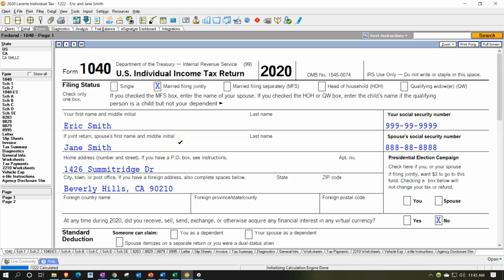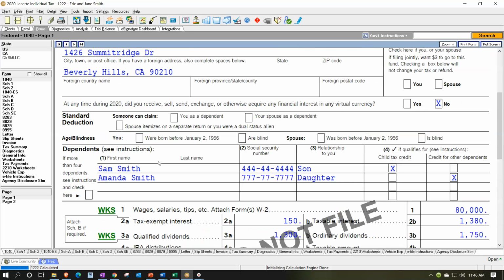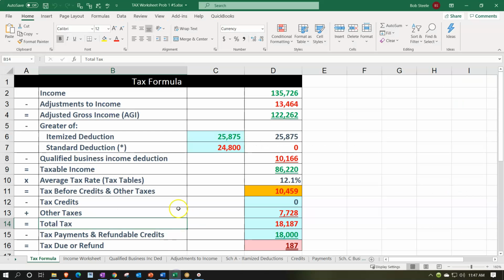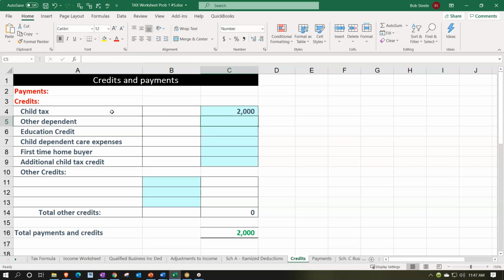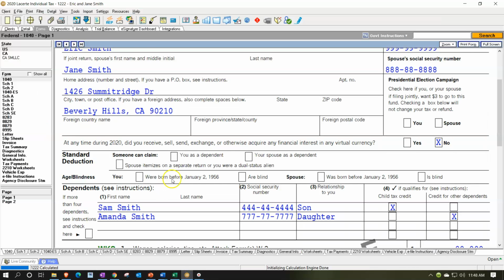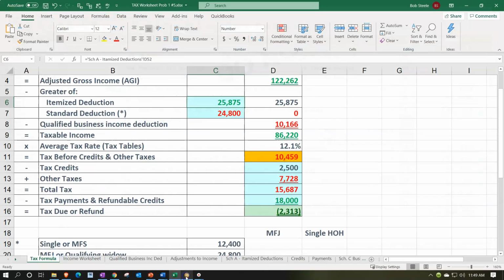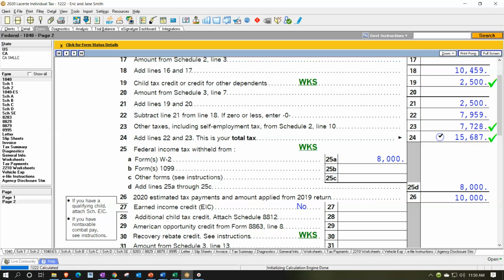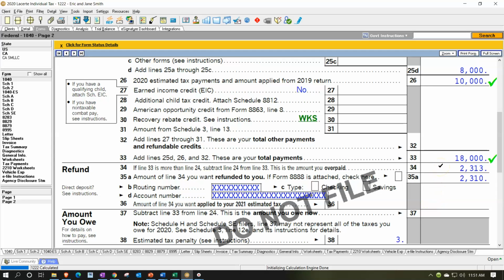Practice Problem 1 #39 Child Tax Credit & Other Dependents Tax Credit - Excel 712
Practice Problem 1 #39 Child Tax Credit & Other Dependents Tax Credit - Excel